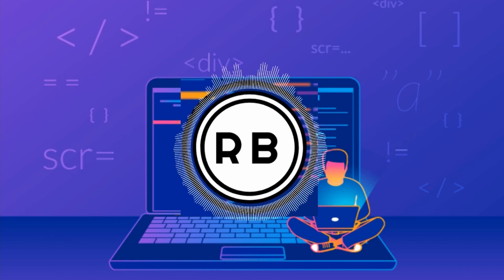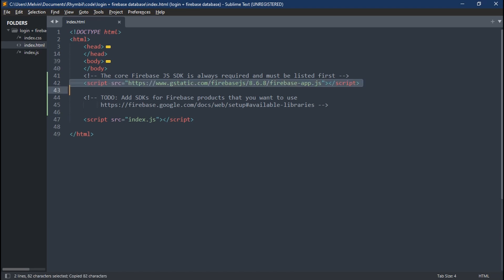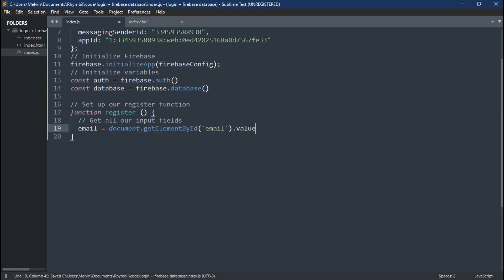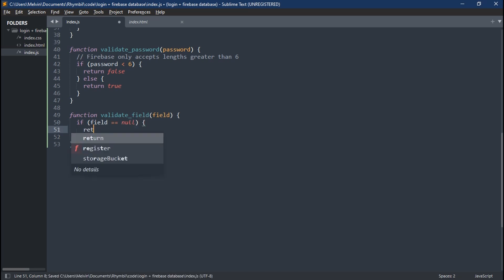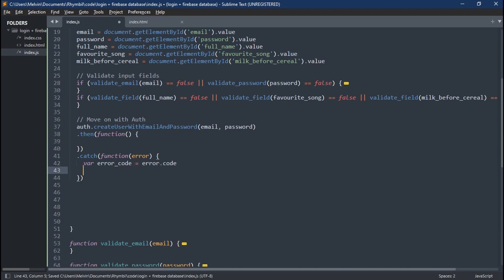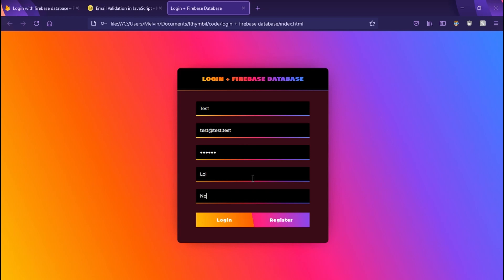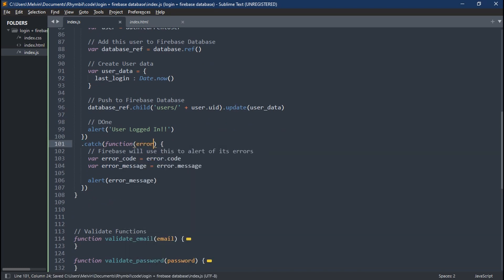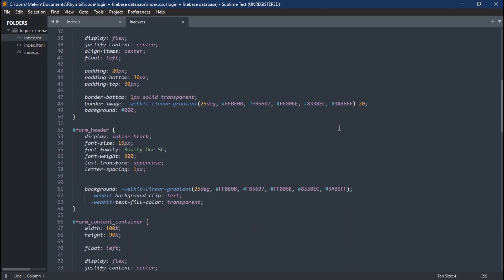Simple Login & Register with Firebase Authentication using JavaScript | HTML | CSS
Hey guys and gurls this is a banger of a tutorial!! I'll be showing you how to create a login system with Firebase Authentication that saves users to Firebase Realtime Database.  Not only will it login users but we have a register function that updates our database with new data.
Sit back because this is how to make a simple login & register with Firebase authentication using JavaScript, HTML and CSS. Plus Store users to Firebase Database.

/^[^@]+@\w+(\.\w+)+\w$/.test(str);

    "users": {
      "$uid": {
        ".read": "$uid === auth.uid",
        ".write": "$uid === auth.uid"